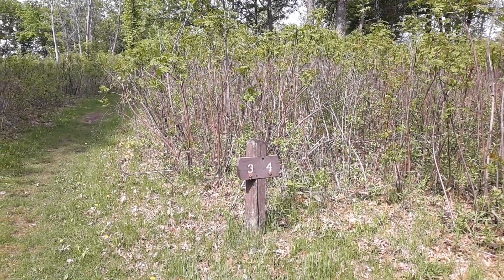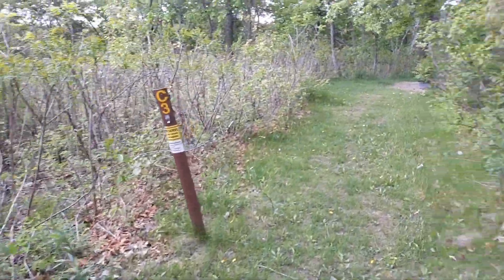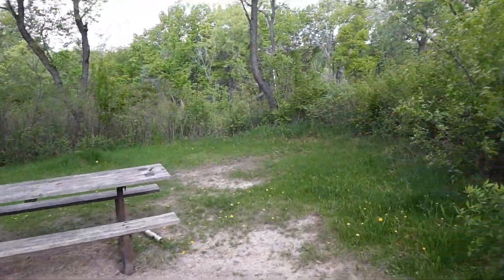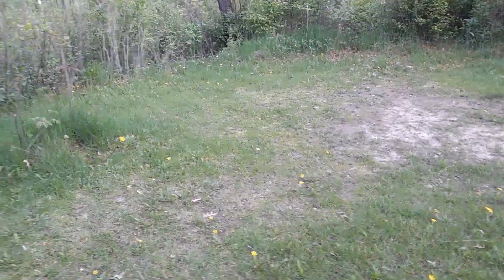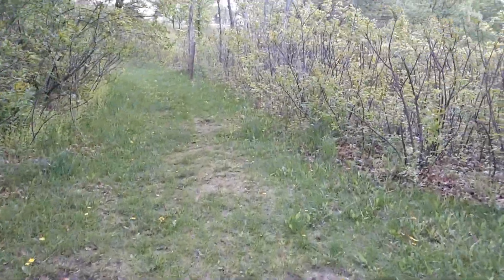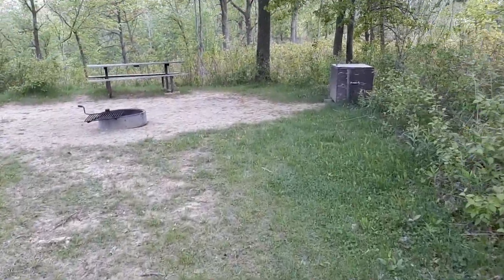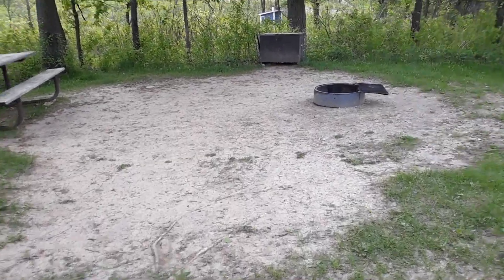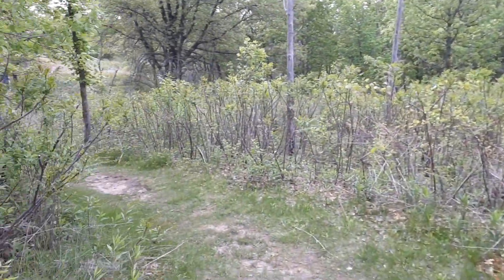MN Frontenac SP Cart-In Sites C3 & C4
A quick low-rent video tour of the cart-in campsites at Frontenac State Park in Minnesota.